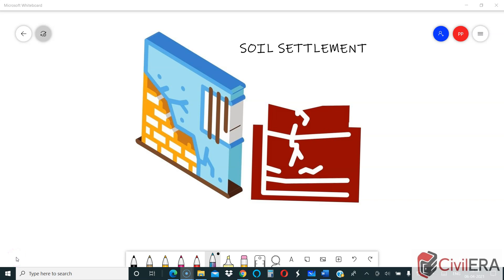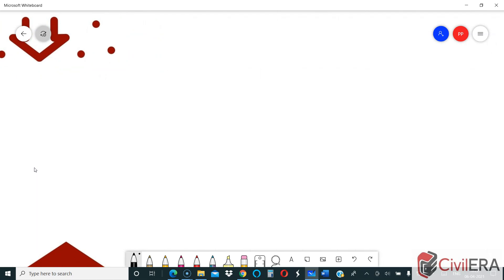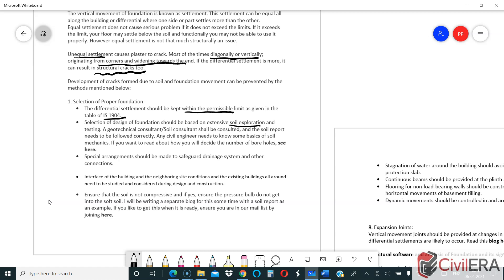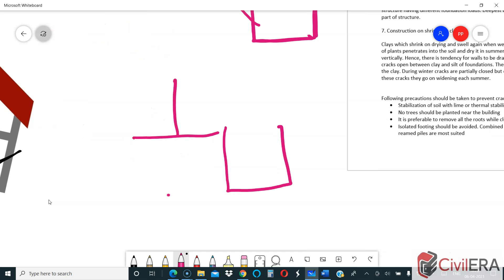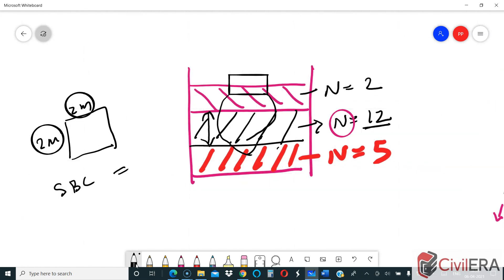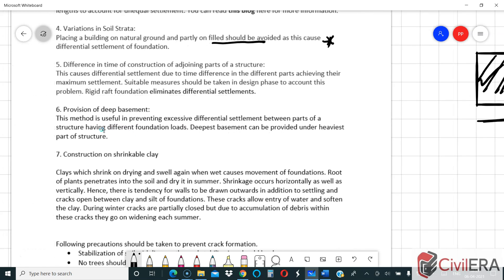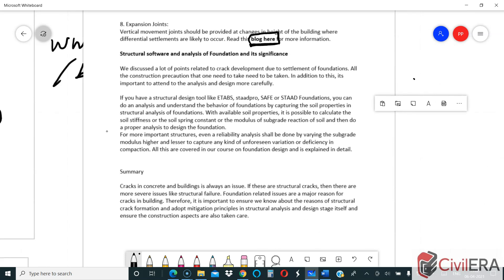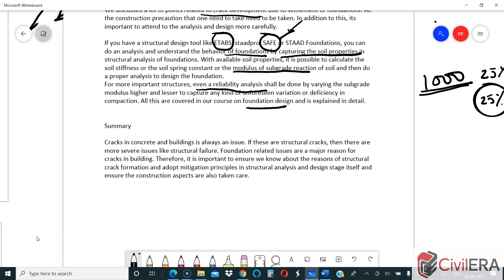How to identify & prevent Foundation Settlement Cracks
Foundation settlement cracks and Structural Cracks in building structures is a serious concern. You be a structural engineer, site engineer or an architect, one or the other point in time, cracks in a building is going to stress you out. So, prevention of crack is better than cure.

We have already discussed about structural cracks in another blog and video.Today we will continue in identifying more about settlement cracks.

This video along with the blog in is going to provide you a good understanding on what you need to do to avoid settlement and settlement cracks.
There are points that you need to take care as a civil site engineer and there are points that you need to adopt as a structural engineer. Many points are common to both site and structural engineering.
I have cross linked in blog to another relevant blog. So, it will help to learn completely if you refer both civilera blog and the video in YouTube.

I have summarized why settlement crack occur, what is the pattern of cracks when there is differential settlement, what precautions are needed to prevent it construction point of view.
Also, a quick tip to do a foundation analysis based on the soil parameters like modulus of subgrade.
I will be continuing this topic in another video where I will explain a soil report that shows parameters for a soft soil. That is an upcoming video for the future.